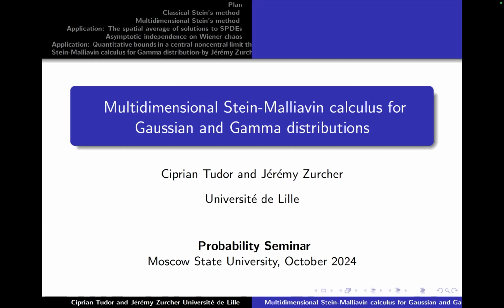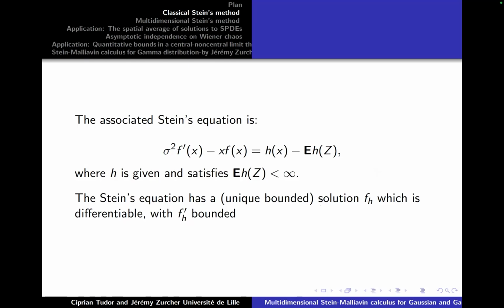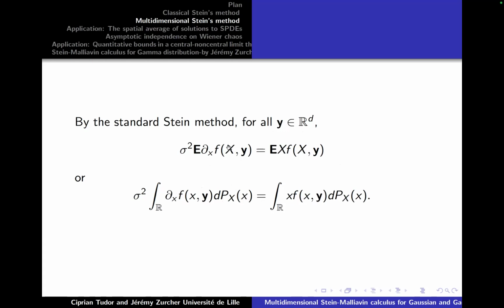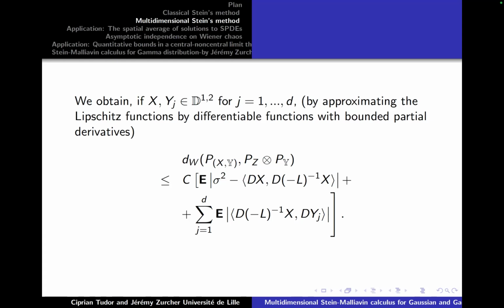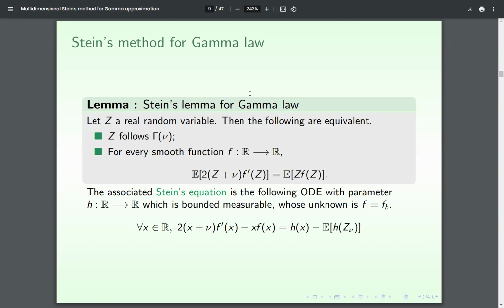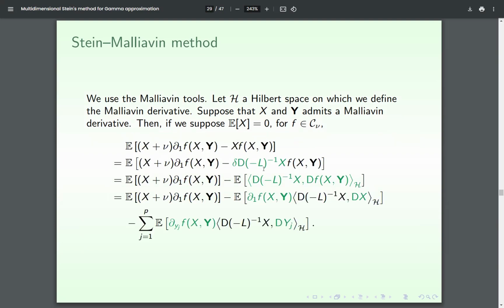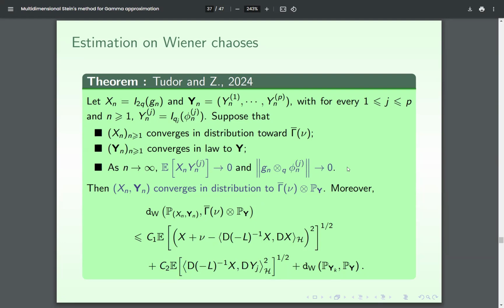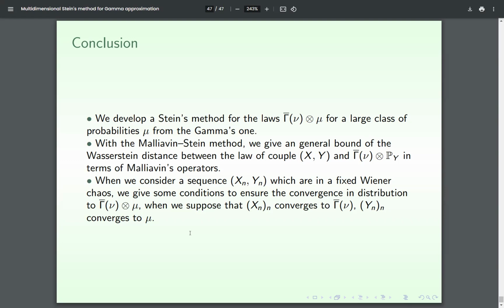Большой семинар кафедры теории вероятностей МГУ им. М. В. Ломоносова. 30 октября 2024 года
Название: Multidimensional Stein-Malliavin calculus for Gaussian and Gamma distribution
Докладчики: Ciprian Tudor, Jérémy Zurcher